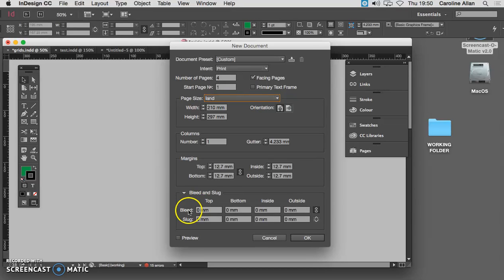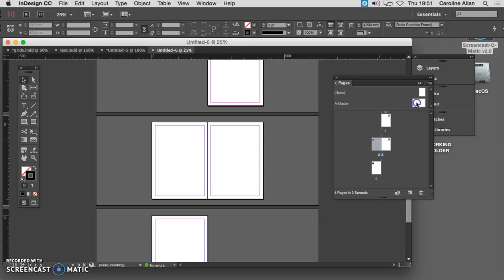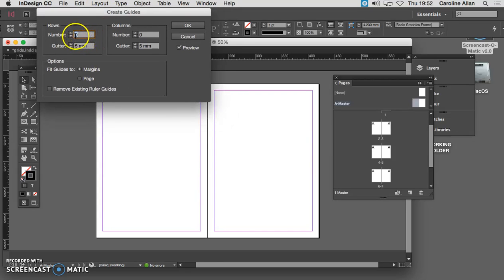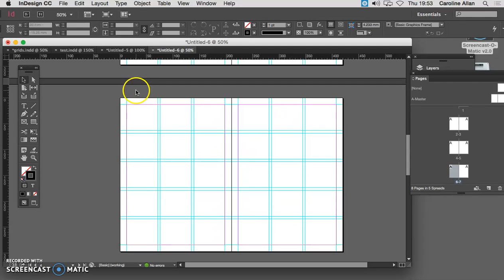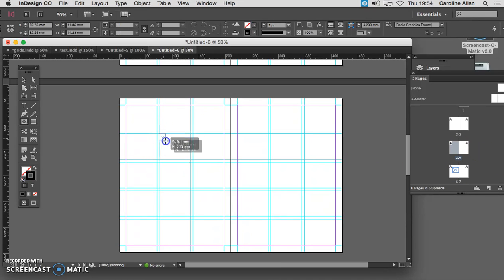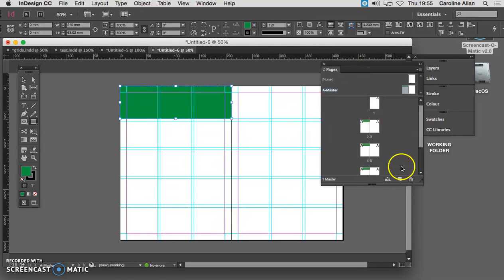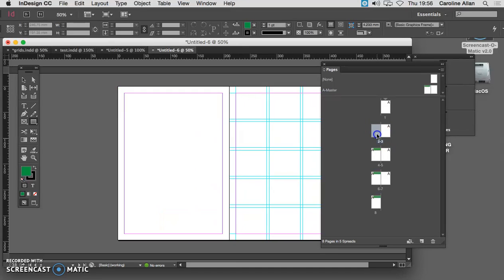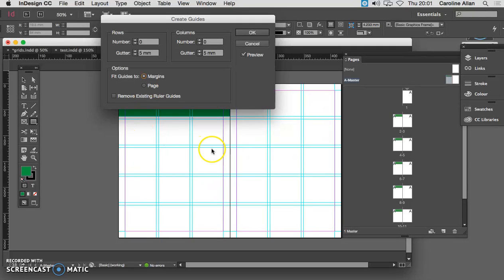SETTING THE GRID ON YOUR MASTER PAGES